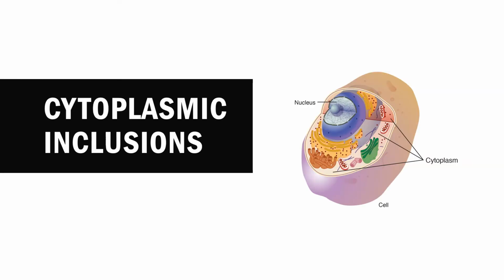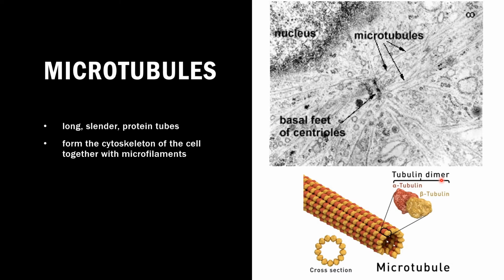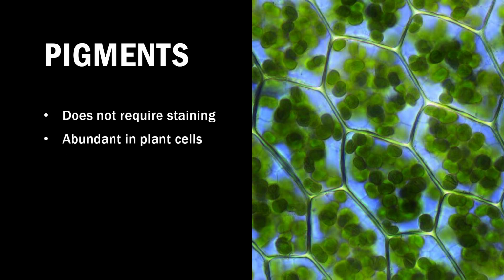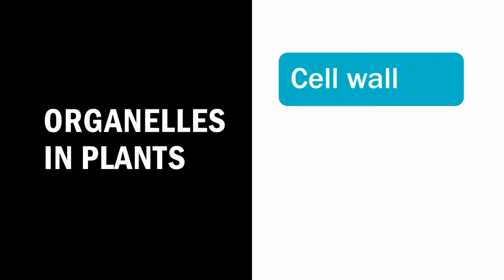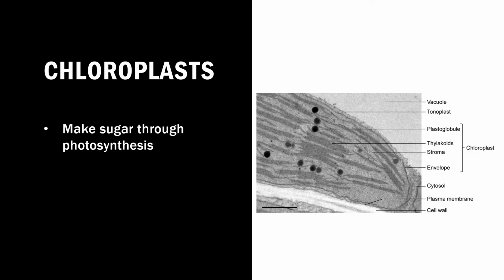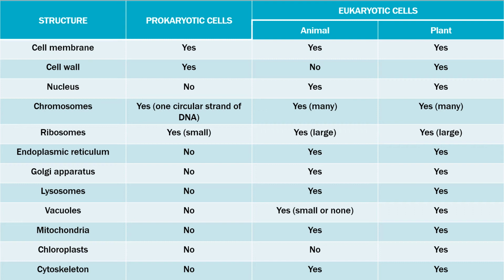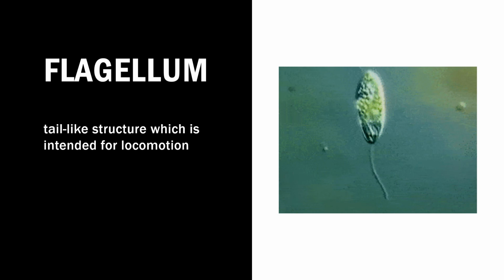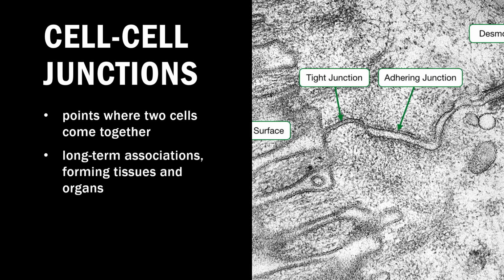STRUCTURAL AND FUNCTIONAL ORGANIZATION OF CELLS Part 2